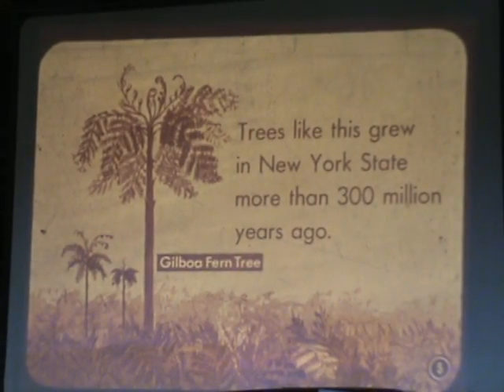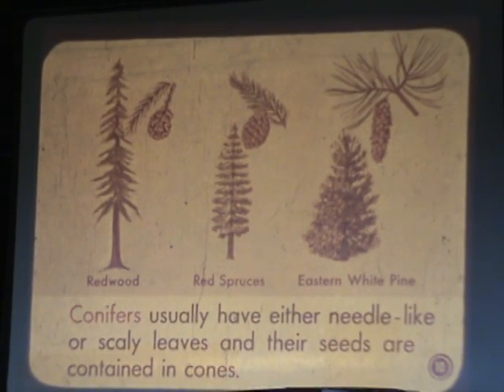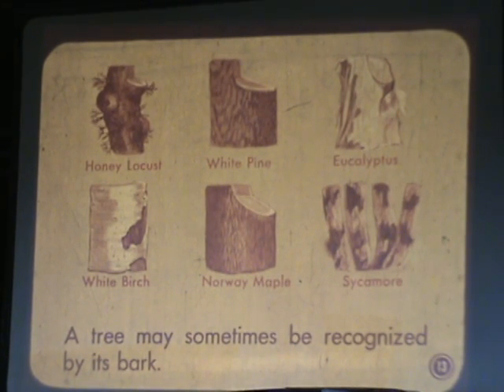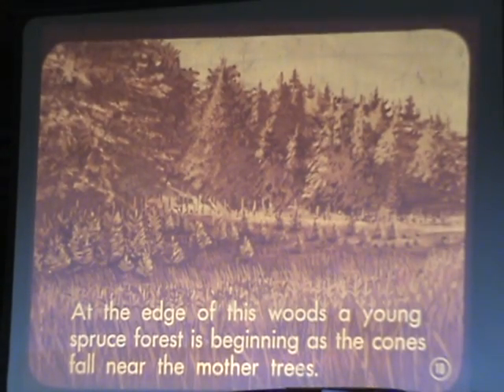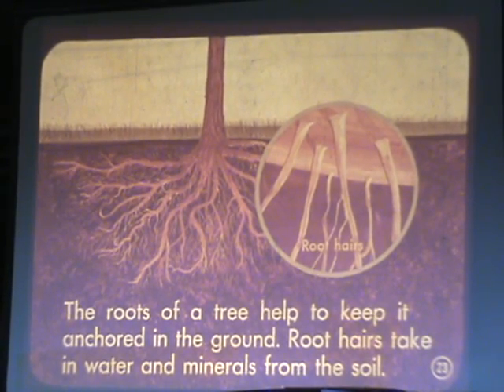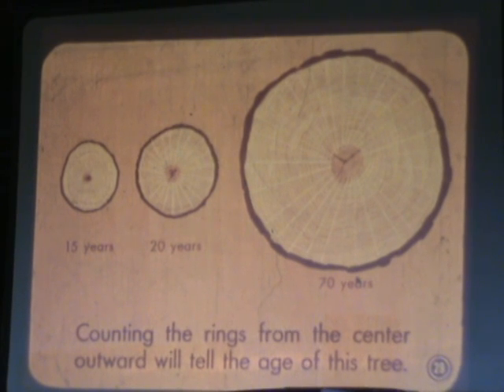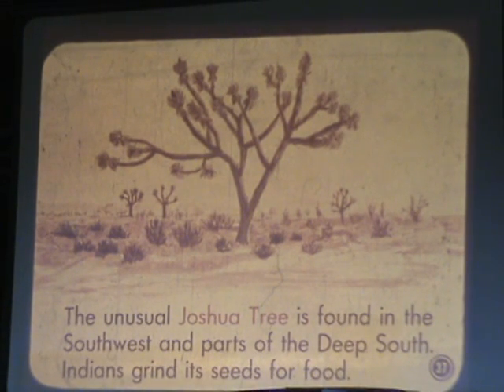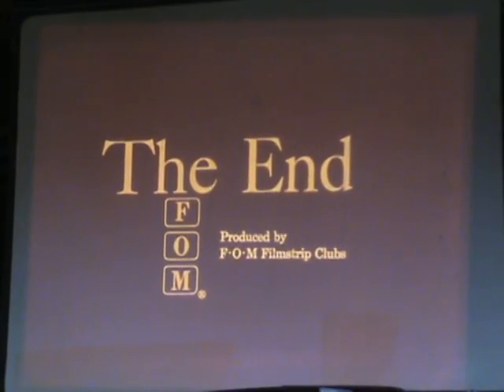vintage filmstrip: Trees Around Us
a nice old filmstrip, about trees, suitable for children